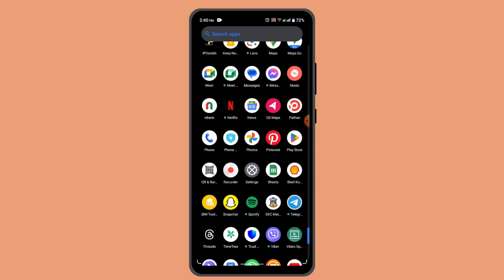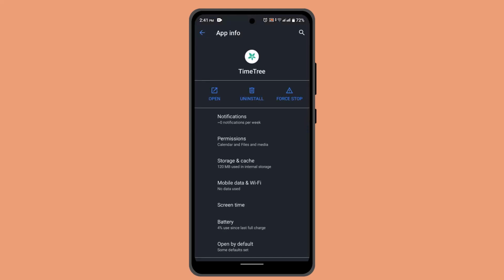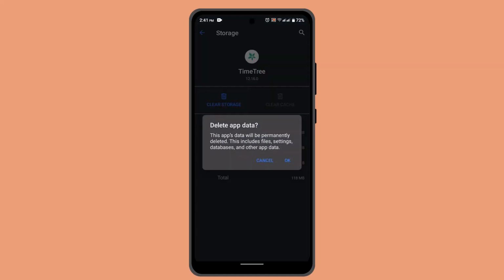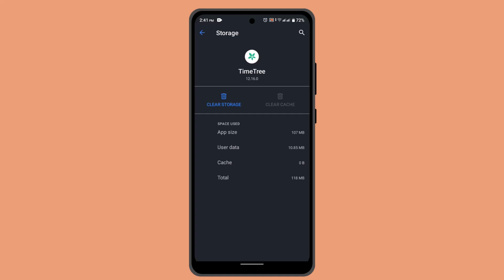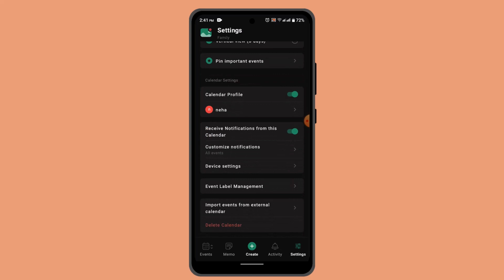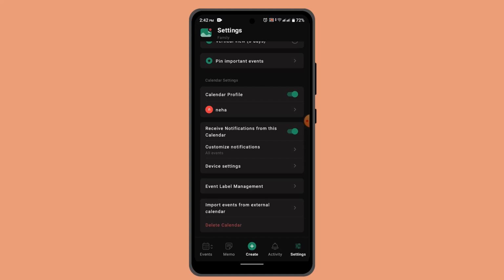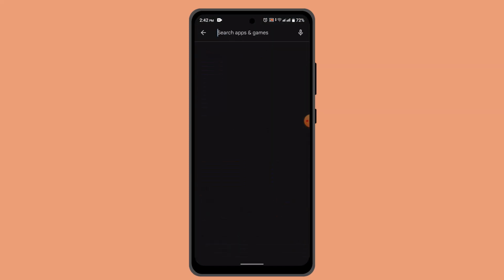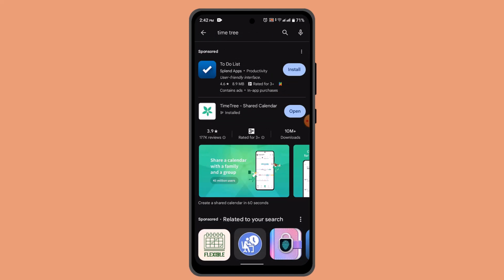Troubleshooting Common Issues Or Errors In Timetree !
This Video Is based on How you can Troubleshoot Common Issues Or Errors In Timetree.

Chapters / Timestamps
0:00 Introd
0:28 Troubleshooting Common Issues Or Errors In Timetree
2:19 Outro